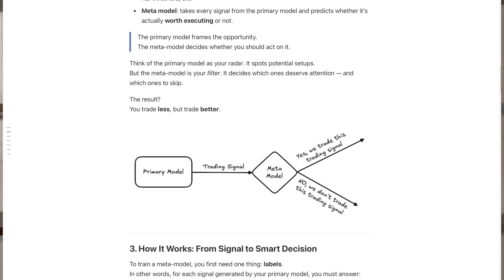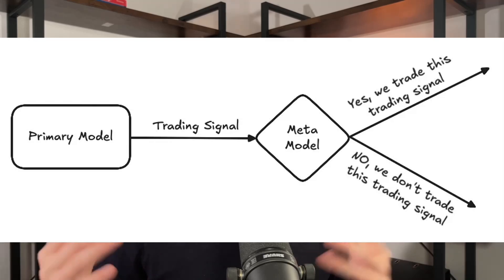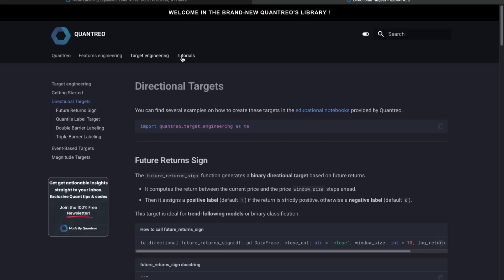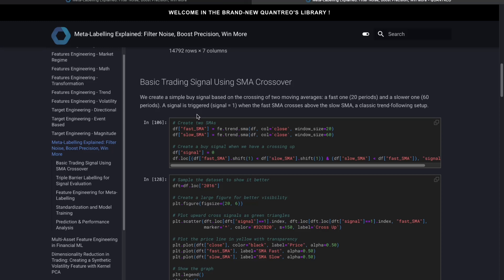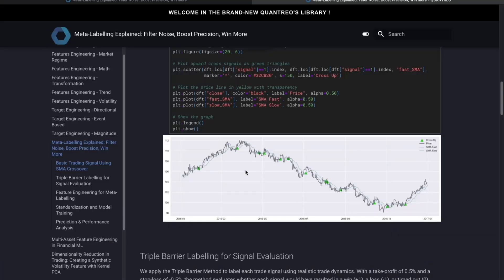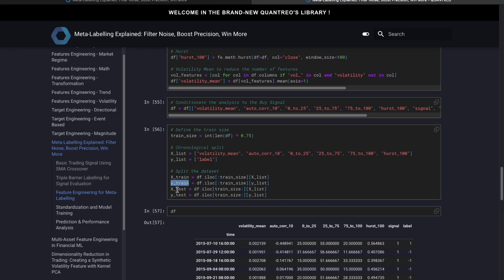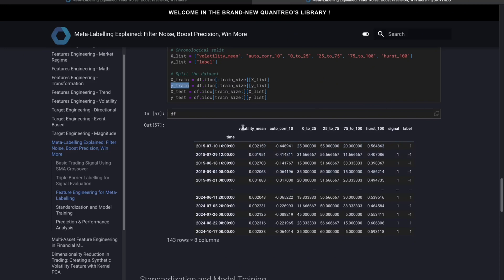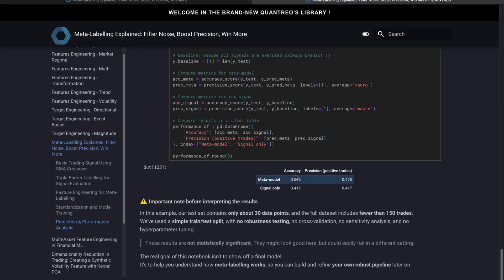Meta Labeling Explained | Boost Your Trading Strategy with ML Filters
Want to increase the accuracy of your trading signals? In this video, Lucas from Quantreo explains how to apply Meta Labeling — a powerful machine learning technique that acts as a filter on top of your existing trading strategy.

Instead of generating new trades, the meta model evaluates the trades already generated by your indicators and decides whether to execute them based on expected profitability.

👉 Learn how this tool can improve your backtests, increase robustness, and bring your algo trading closer to professional standards.

🔎 Related Phrases:

Meta Labeling In Algorithmic Trading, Machine Learning Signal Filtering In Trading, Meta Model For Trading Signal Evaluation, How To Improve Trade Accuracy With Meta Labeling, Meta Labeling Explained With Python, Financial Machine Learning For Traders, Trading Strategy Filters With ML, Build Meta Models For Signal Validation, Quantreo Meta Labeling Tutorial, Boost Your Strategy With Meta Labeling